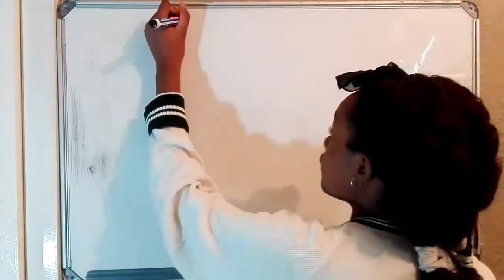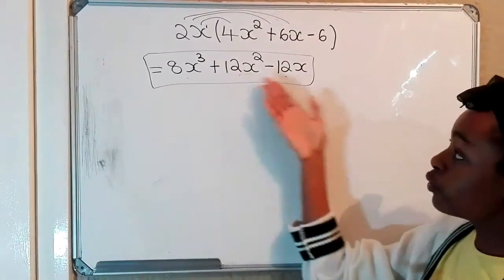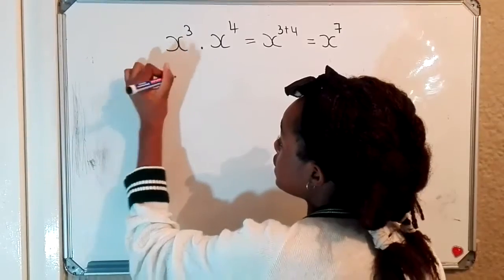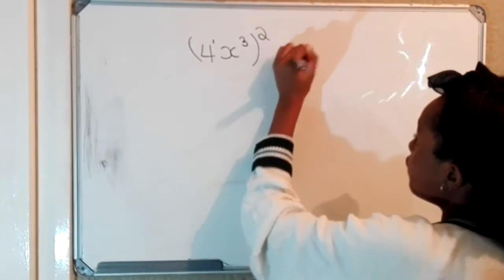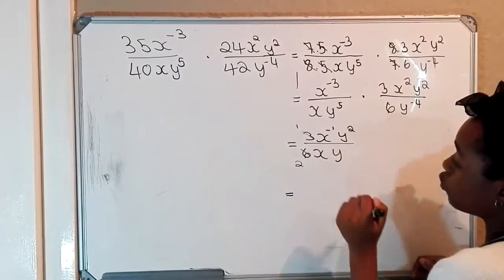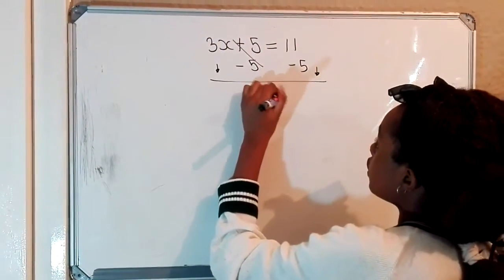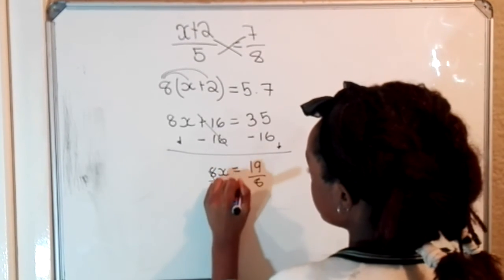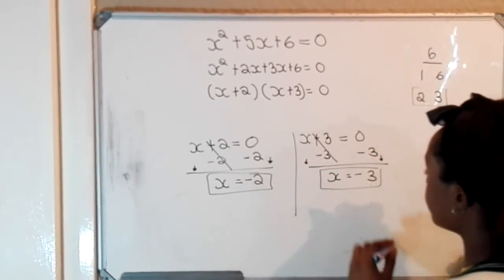Revision Algebra-Easy Math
Hello everyone:), I hope you are having a wonderful day.
Today's video is a revision of the most important concepts of Algebra.

Follow Easy math on other socials;)

Hoped you enjoyed this video and remember practice makes perfect!;))